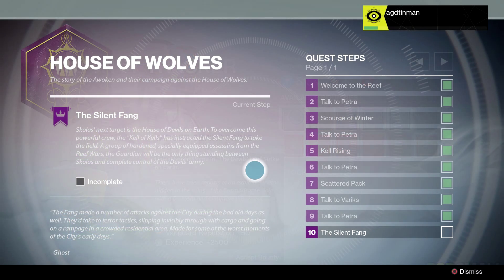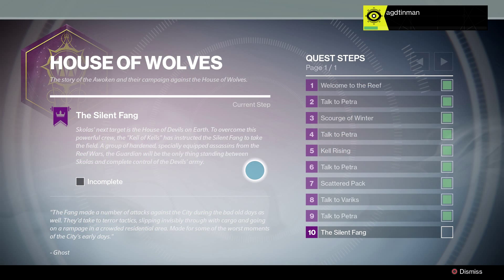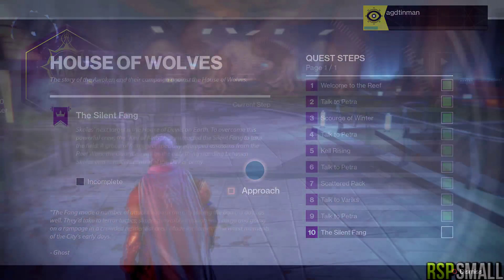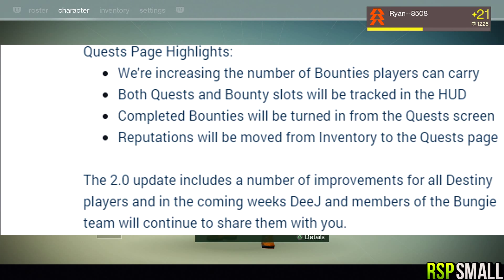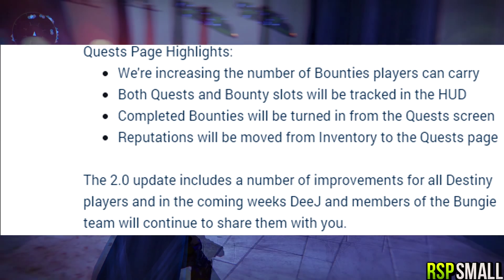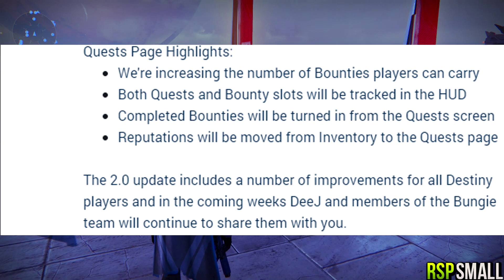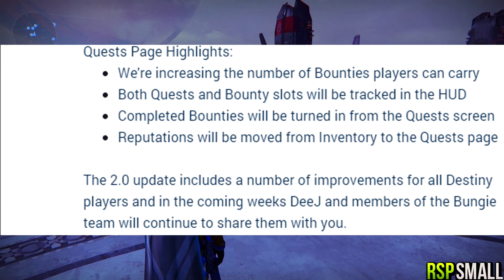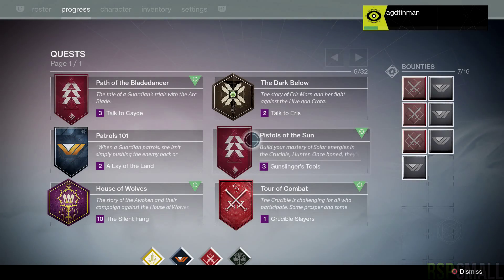Destiny News - 10th July Update Notes (The Taken King,Quests,Bounties,Progress Bar & More!)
★Information★
►Video By : iSmallTV/Ryan